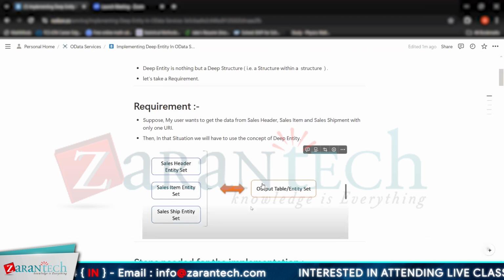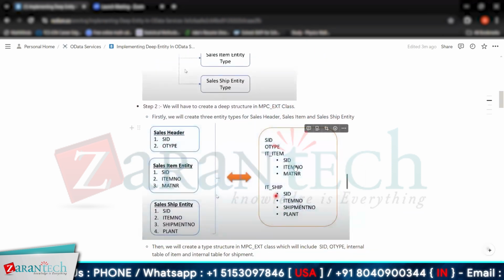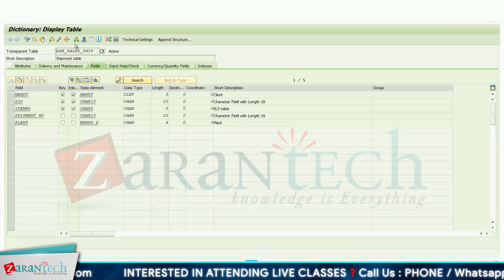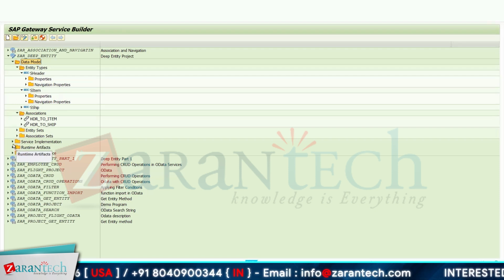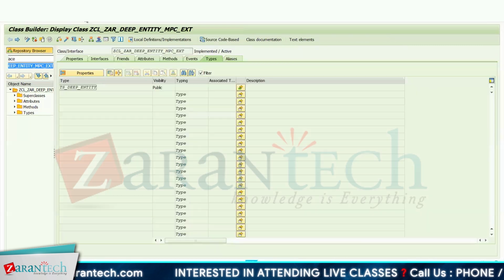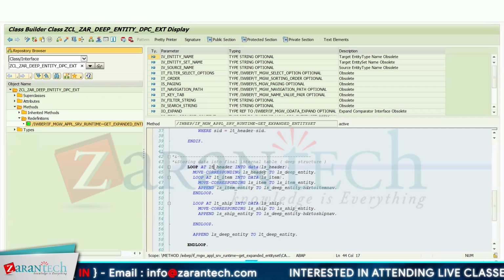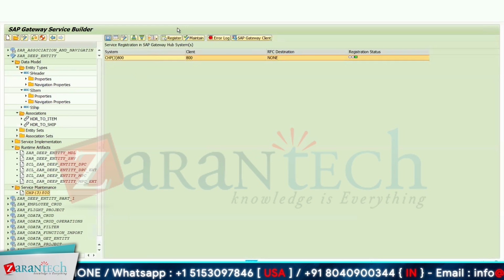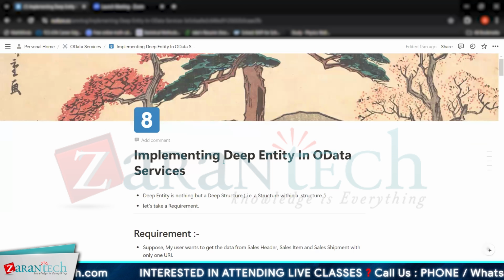How to Implement Deep Inserts in SAP OData | ZaranTech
In this video on How to Implement Deep Inserts in SAP OData, we'll learn about the process of creating complex data structures with nested entities in a single OData request. This tutorial will guide you through the essential steps to implement deep inserts, ensuring you can efficiently create and manage related data in your OData services.

👉 Assessments
👉 Lab Documents
👉 E-Books
👉 Certification Guides
👉 Configuration Docs
👉 Cheat Sheet